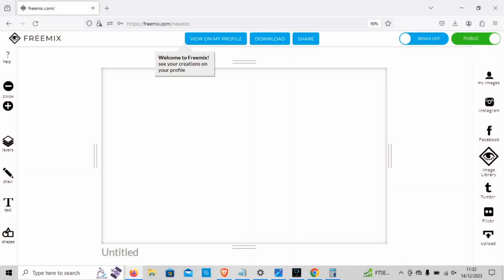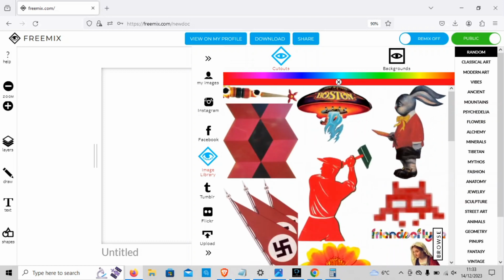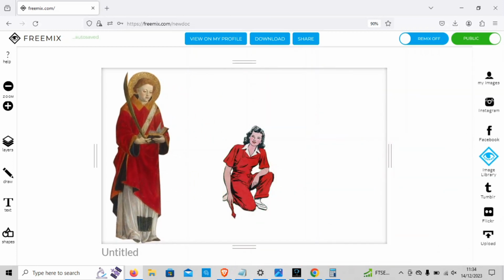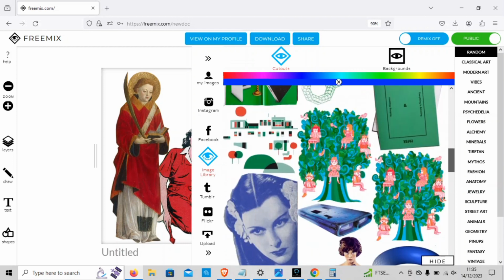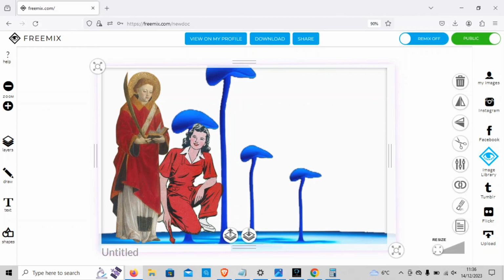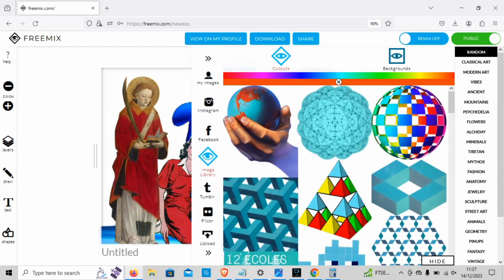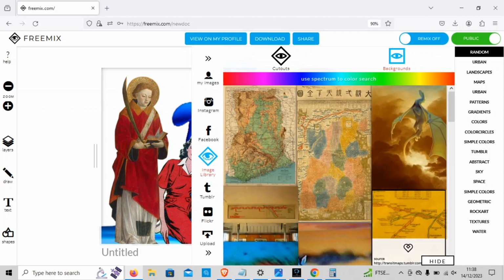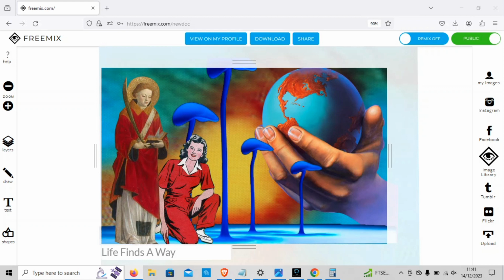Using The Colour Search Tool On Freemix - Life Finds A Way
I tried the colour search Tool On Freemix.

I'm now on Threads!